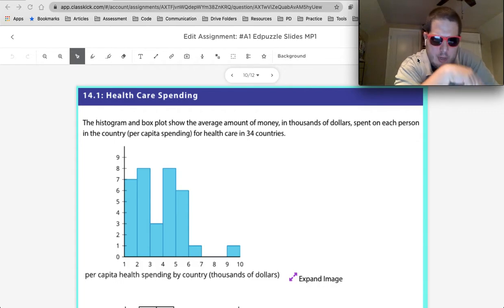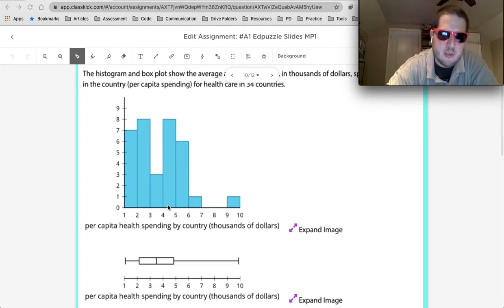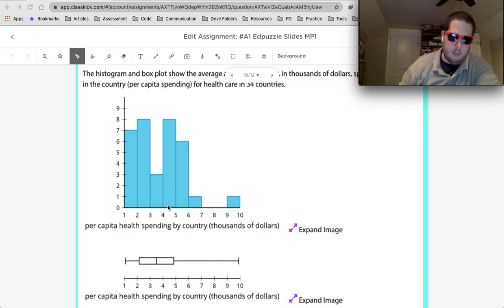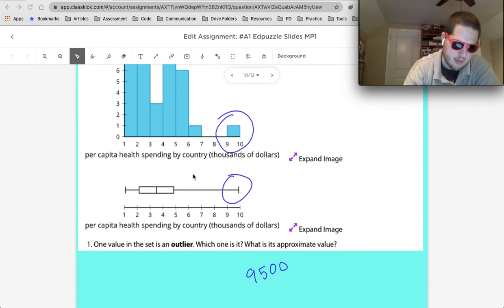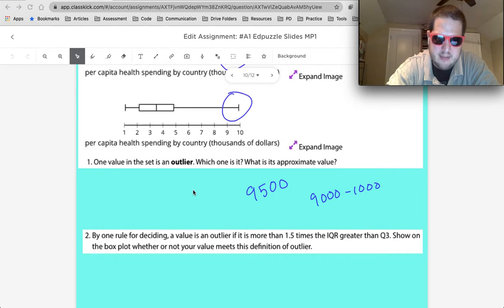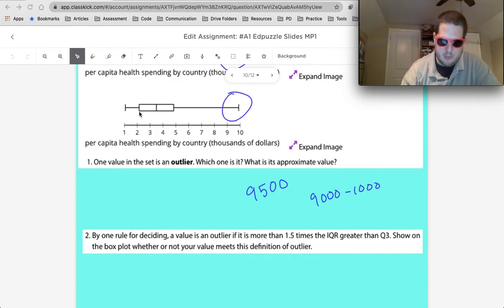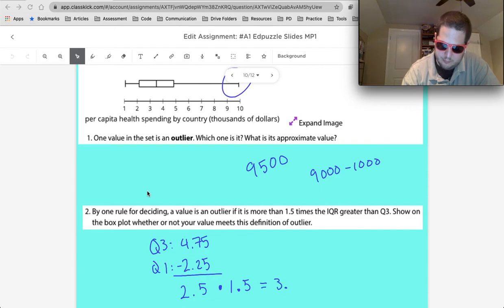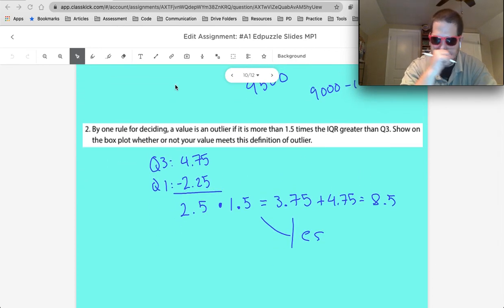A1 1 14 1 Health Care Spending